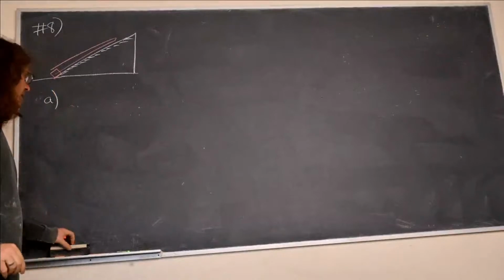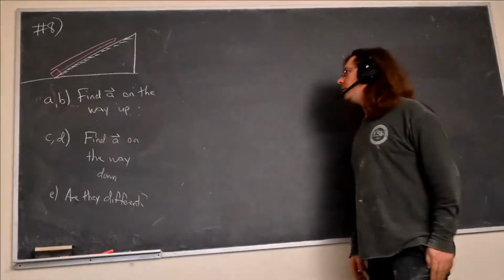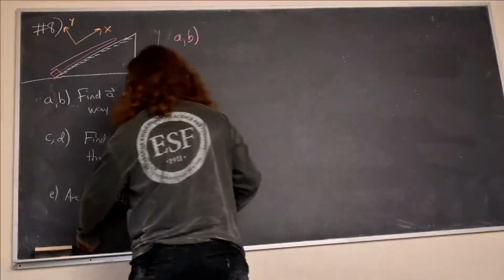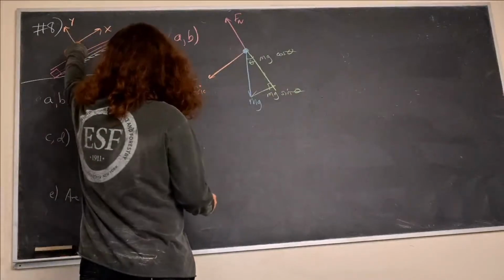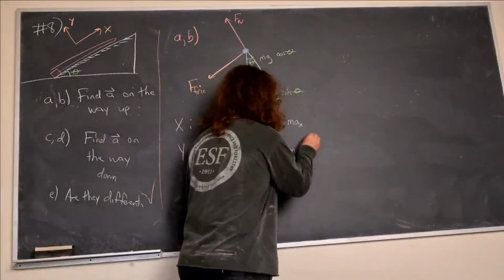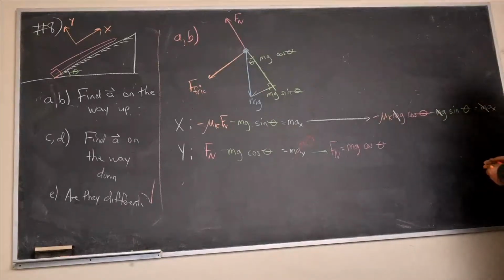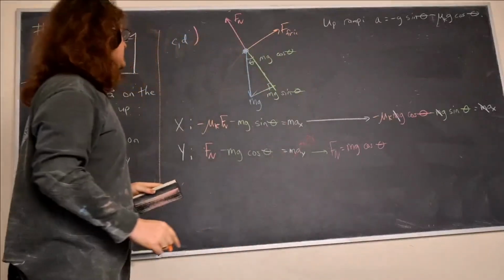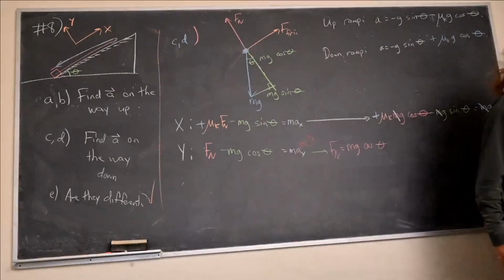Practice Quiz 2, Problem 8